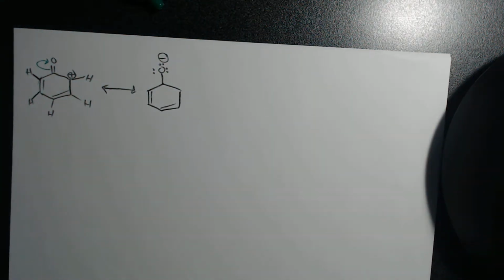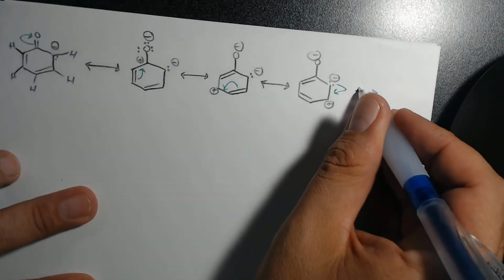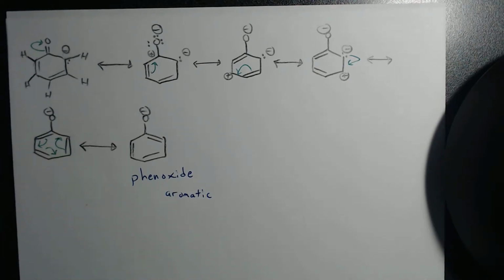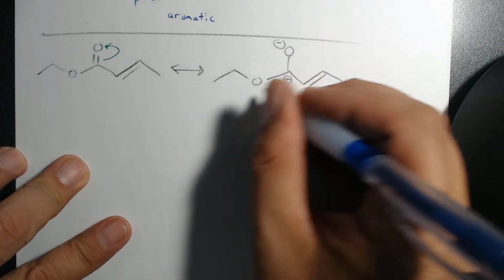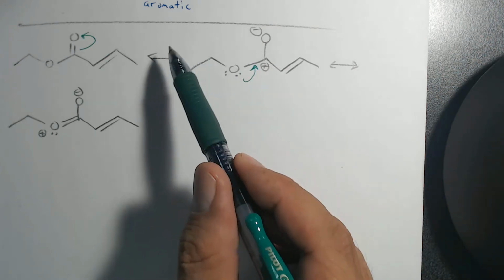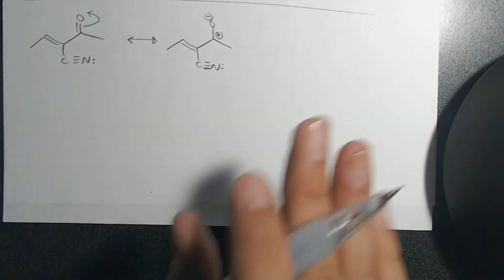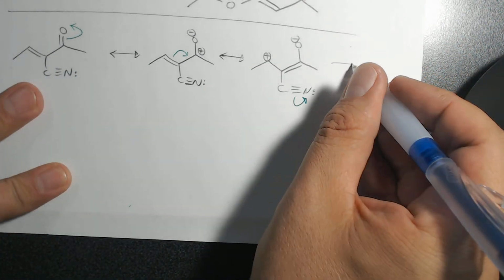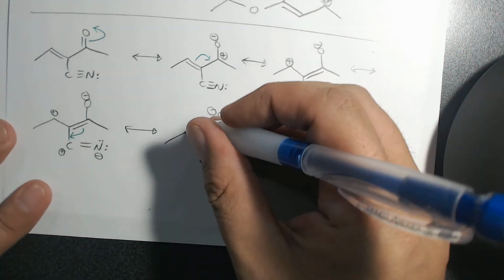CHEM 241 Lecture. Sept 11, 2018 (part 2 of 2)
Resonance Structures practice